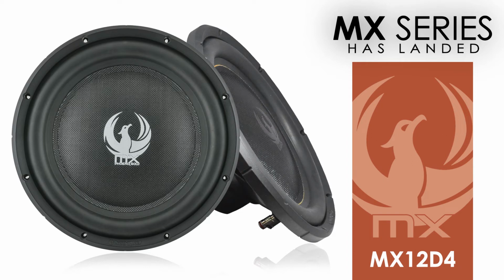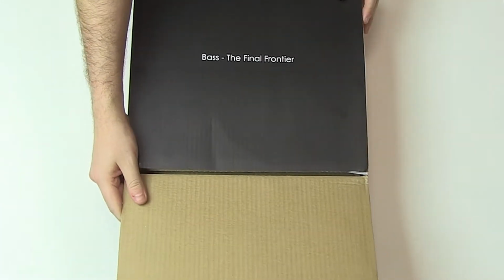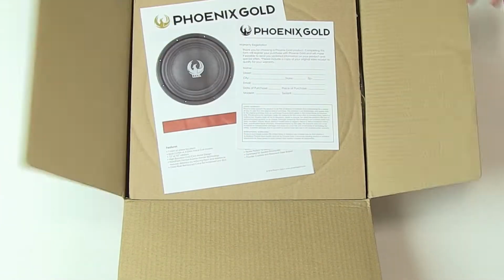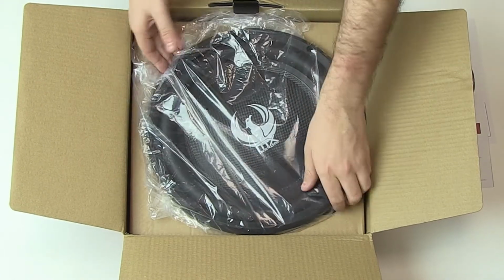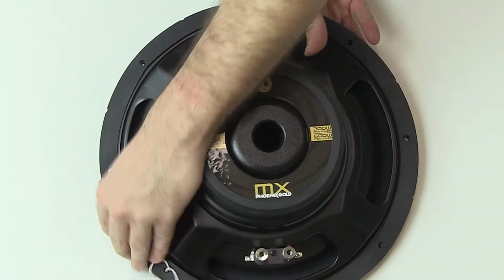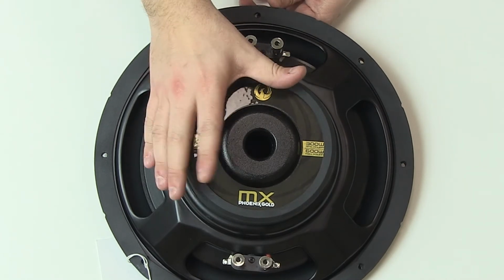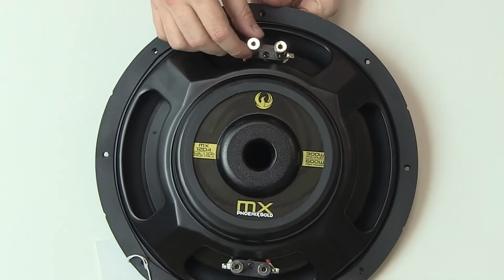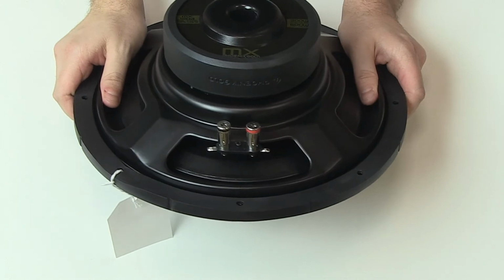Unboxing a MX12D4 Phoenix Gold Subwoofer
The MX series slim mount subwoofers are designed to deliver even deeper, more accurate bass in tight environments - perfect for installations where depth is limited and a small enclosure is needed. Emphasising reliability and style, these subwoofers are ideal for nearly any system or budget.

For more of our products, have at look at the other videos on our channel

Or for more help or information, just visit our